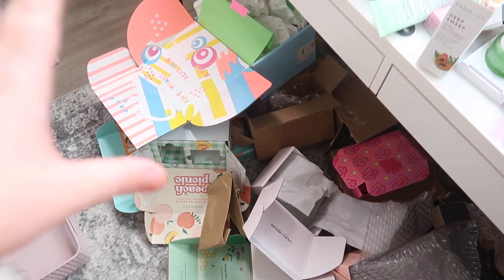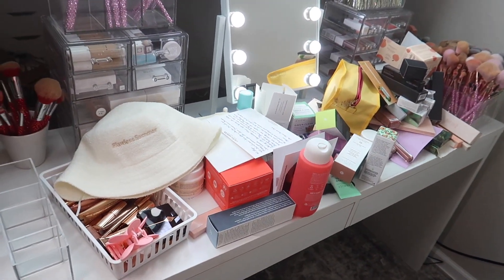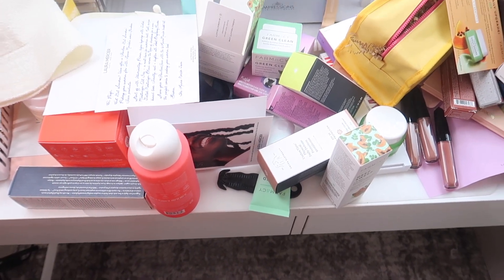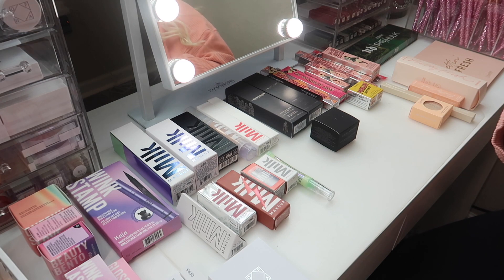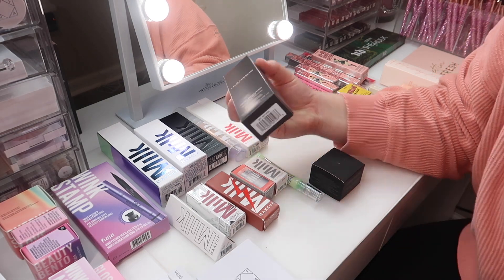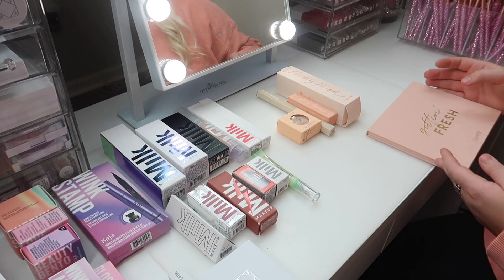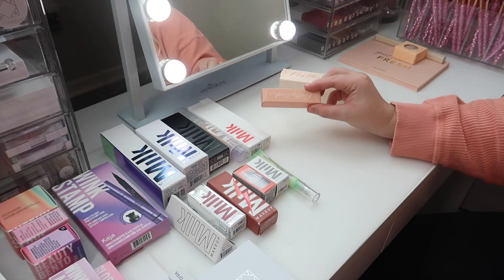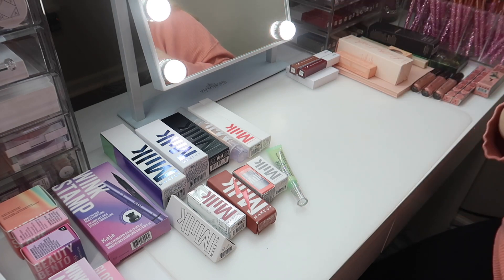*SATISFYING* MAKEUP ORGANIZATION! + GIVEAWAY! | Paige Koren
RULES:
3. Leave a comment on this video (include your IG username)
4. Ends 9/30/2022 @ 11:59pm Eastern 💖☺️

BRANDS MENTIONED-
*URBAN DECAY
*LAURA LEE LOS ANGELES
*FIRST AID BEAUTY

Paige Koren
1650-302 Margaret St. # 227